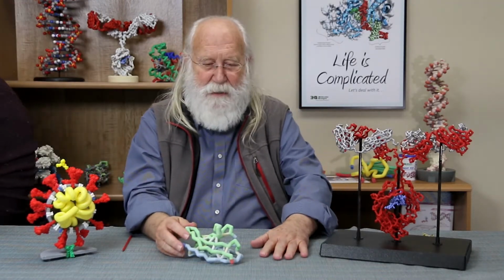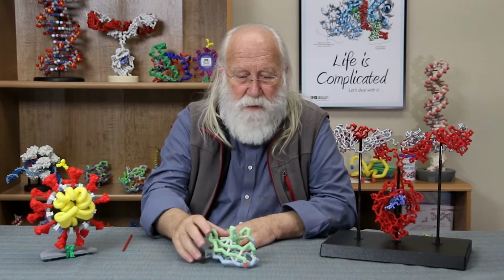An Introduction to the Antibody MAPS Module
Dr. Tim Herman, director of the MSOE Center for BioMolecular Modeling introduces the Antibody MAPS Module. In this project, students learn about antibody structure and function, design an antibody model using 3D molecular visualization software, and 3D print a physical model of their antibody design.